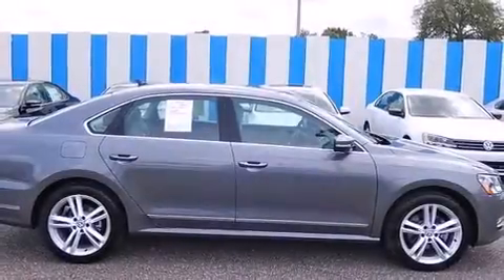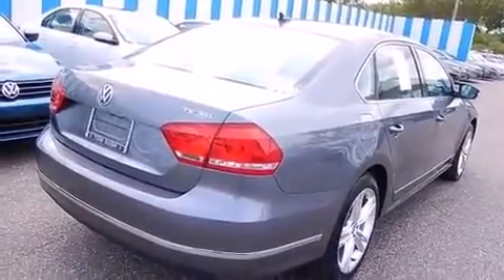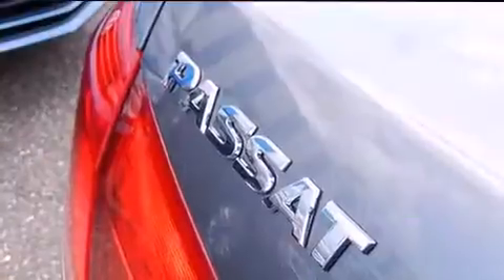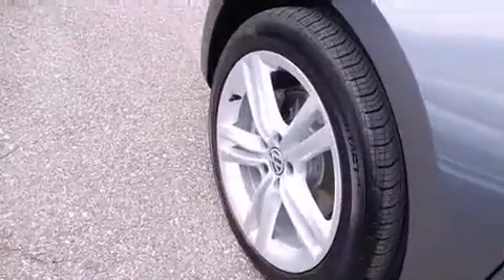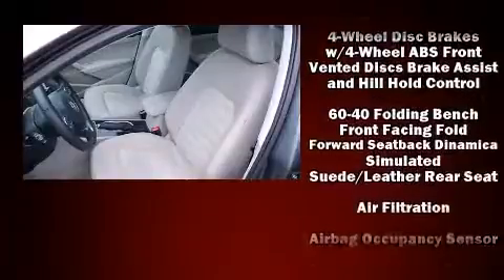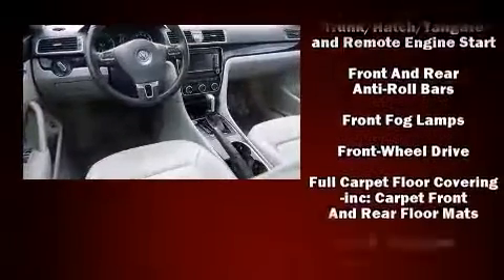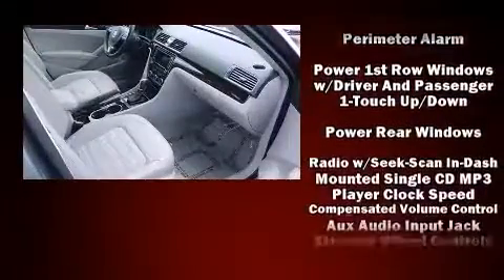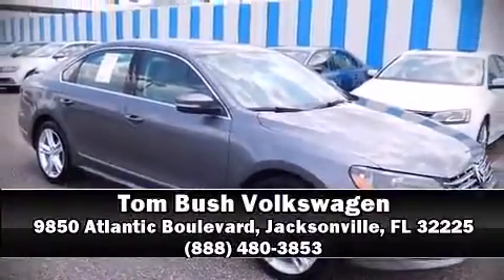2015 Volkswagen Passat 1.8T SEL Premium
The 2015 Volkswagen Passat. This 4 door, 5 passenger sedan just recently passed the 10,000 mile mark! Performance and efficiency are both prioritized thanks to the 1.8 liter 4 cylinder engine, providing a smooth and predictable driving experience. A turbocharger further enhances performance, while also preserving fuel economy. Volkswagen infused the interior with top shelf amenities, such as: front and rear reading lights, power front seats, telescoping steering wheel, power moon roof, turn signal indicator mirrors, cruise control, and seat memory. Features such as automatic climate control and leather upholstery prove that economical transportation does not need to be sparsely equipped. Volkswagen ensures the safety and security of its passengers with equipment such as: dual front impact airbags with occupant sensing airbag, head curtain airbags, traction control, brake assist, a security system, an emergency communication system, and 4 wheel disc brakes with ABS. Electronic stability control ensures solid grip atop the road surface, no matter how challenging the driving conditions. This vehicle has achieved Certified Pre-Owned status, by passing Volkswagen's comprehensive certification process, including a comprehensive 112 point inspection! We pride ourselves in consistently exceeding our customer's expectations. Stop by our dealership or give us a call for more information.